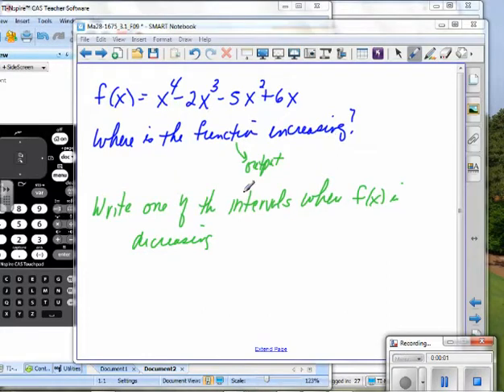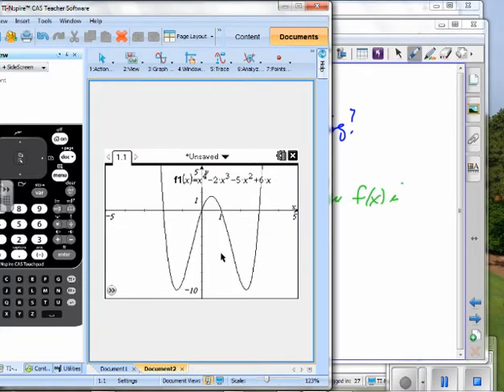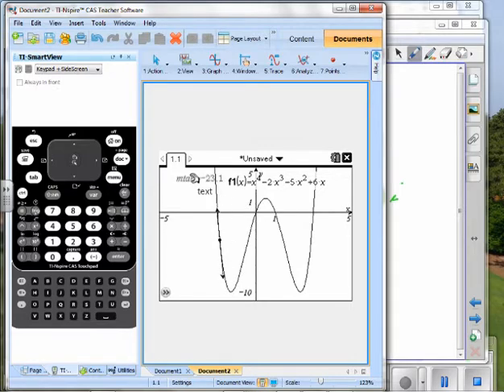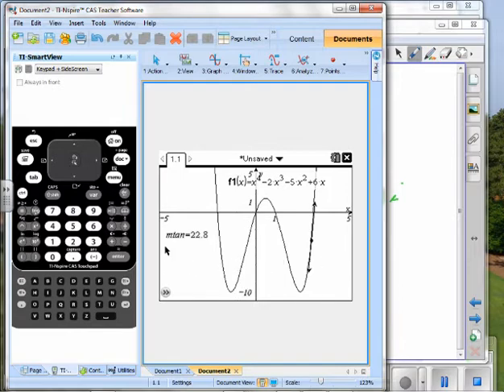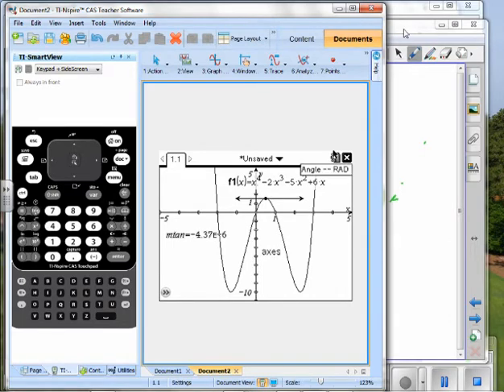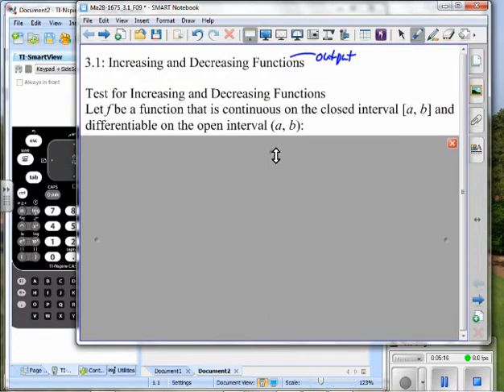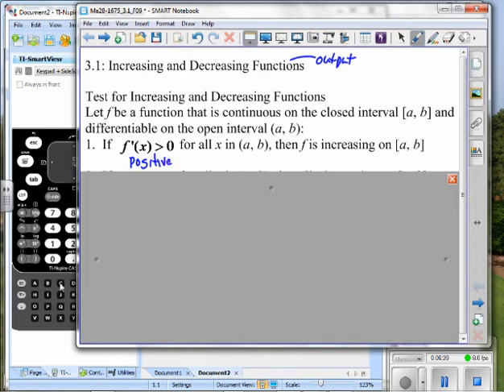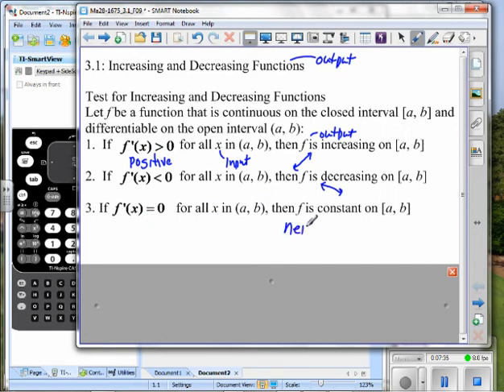Math 28 Sec3.1A for Thursday 10-28.mp4